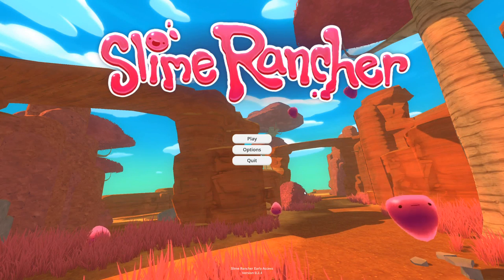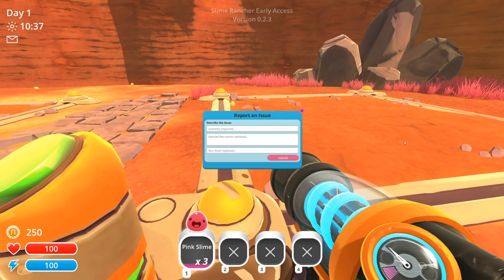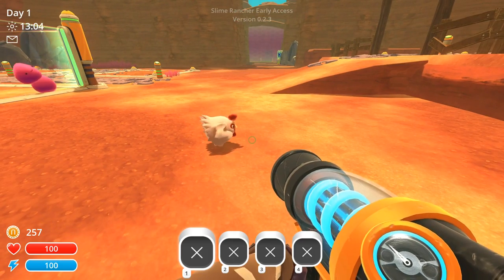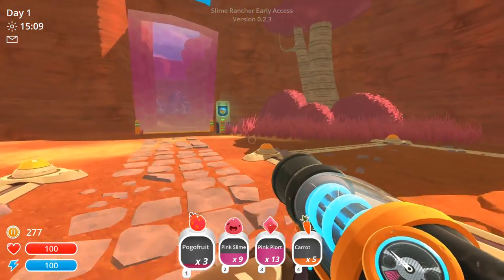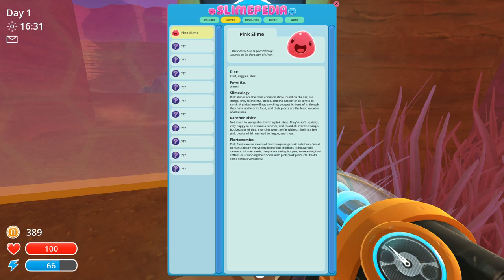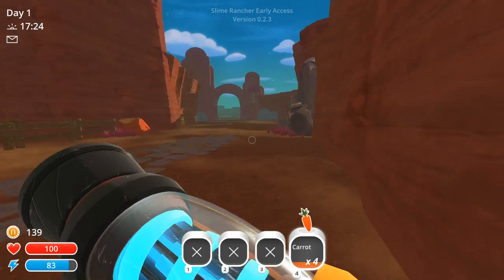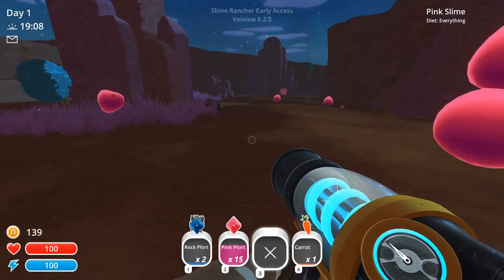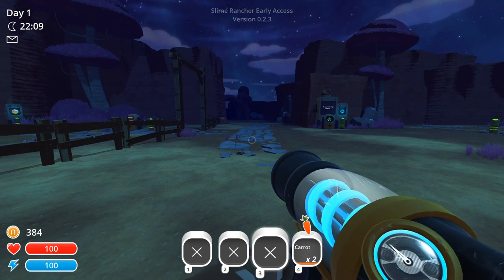Home on the Far, Far Range ☄️ Slime Rancher! - Episode #1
We're trying our luck as a Slime Rancher in the vast, untamed wilds of space on the Far, Far Away Ranch!

With our powerful vac-gun, a handful of henhens, and a few empty plots on an alien planet we're headed into the wilds to corral up some slime and build a prospering homestead!